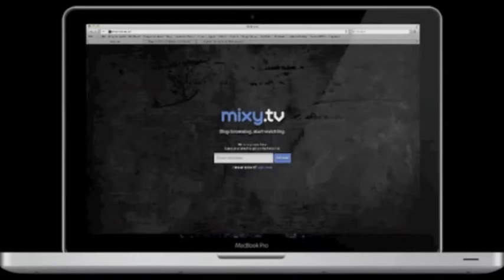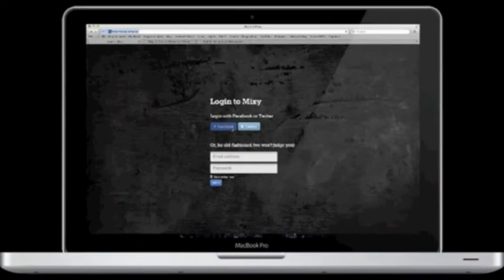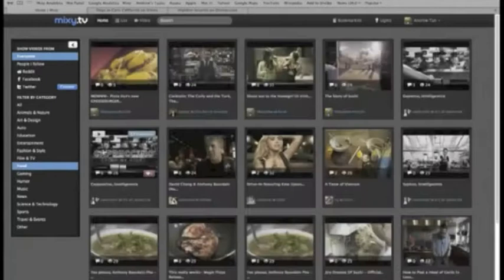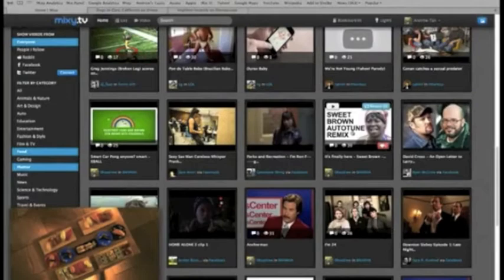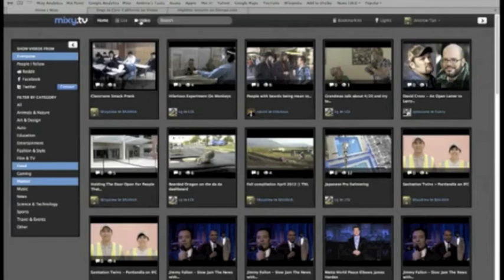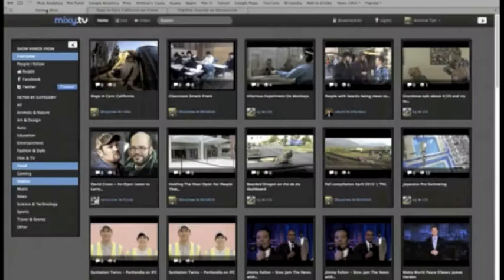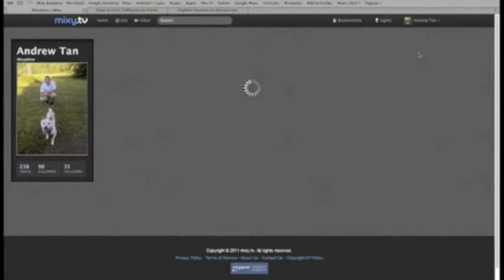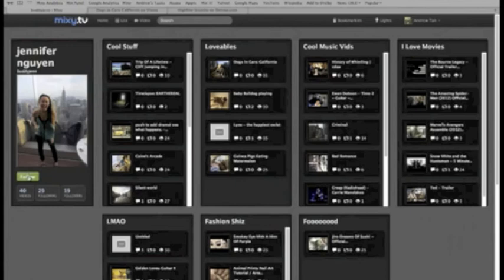Erli Bird - Mixy.tv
Erli Bird - Mixy